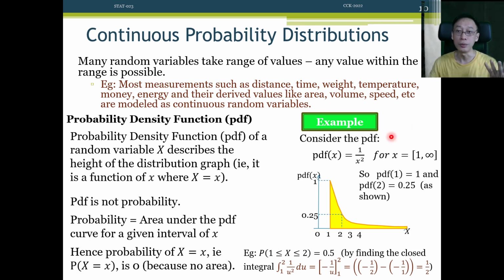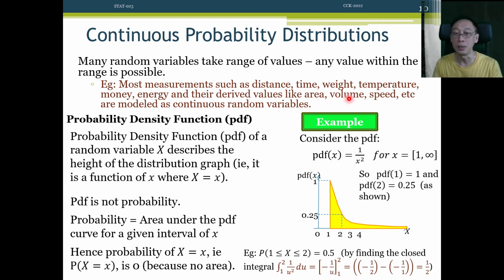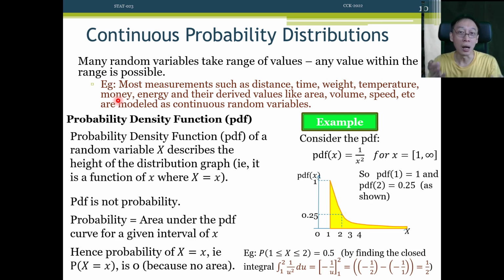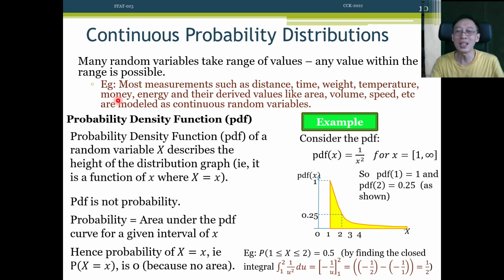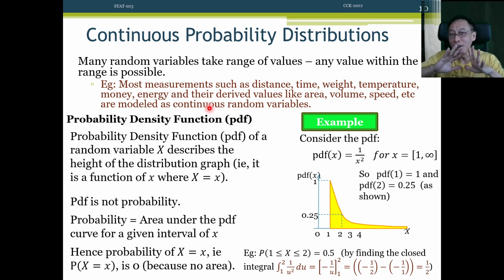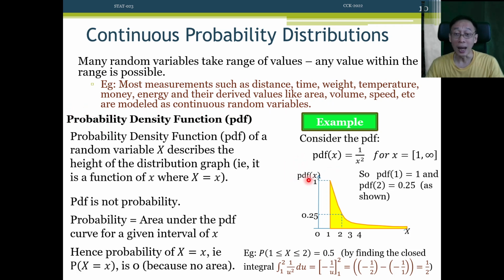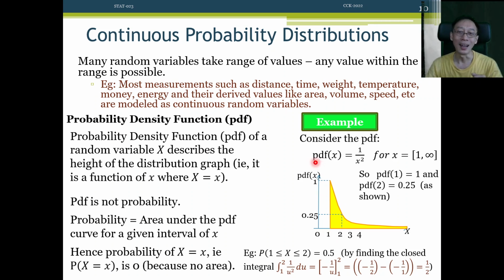Discrete and Continuous Distributions - 05 - Continuous Distributions (Part 1/3)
What are Continuous Distributions?